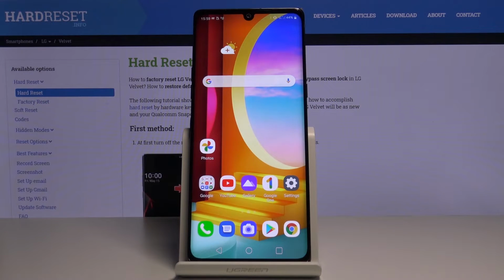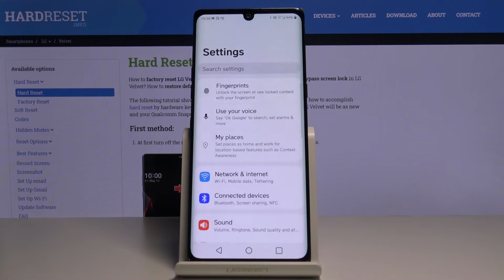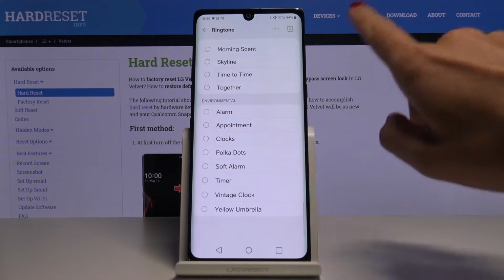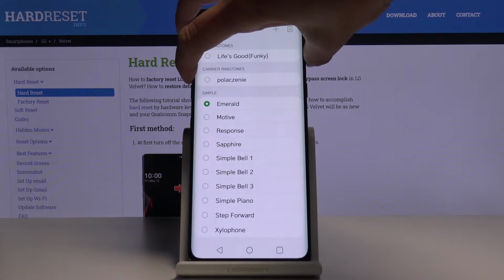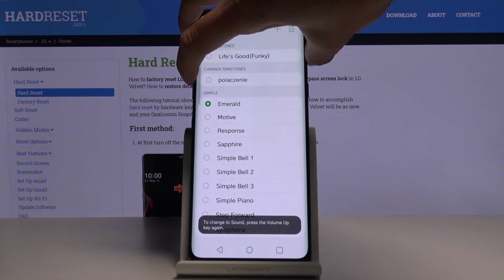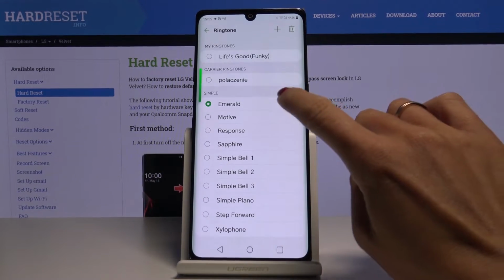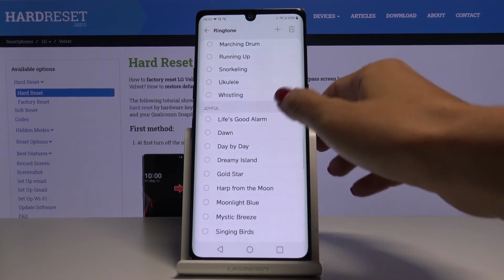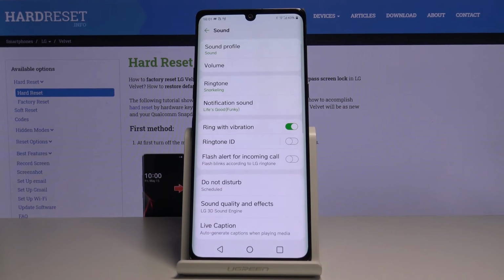How to Change Ringtones on LG Velvet – Ringtone List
Learn more info about LG Velvet:
We are coming to show you how to get access to the Ringtones List and set your favorite song as a ringtone. Check out our video step by step and find out how to manage Ringtones on your LG Velvet. We try very hard to shoot high-quality videos on interesting topics.

How to Change Ringtone in LG Velvet? Where are all Ringtones in LG Velvet? Where can I find Ringtones List for LG Velvet? How to add Ringtone in LG Velvet? Where Ringtone List is located in LG Velvet? How to set up Ringtone in LG Velvet? How to change Notification Sounds in LG Velvet? How to make a downloaded song as Ringtone in LG Velvet? How to enter Ringtones Settings in LG Velvet? How to select preferable Ringtone in LG Velvet? How to select Ringtone in LG Velvet? How to switch Ringtones in LG Velvet?